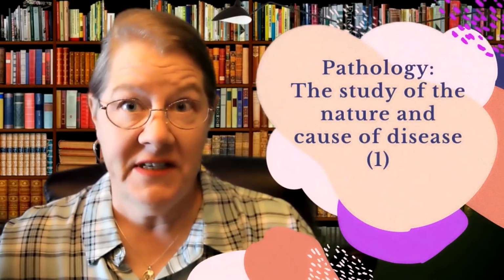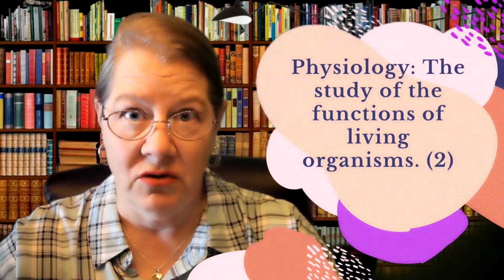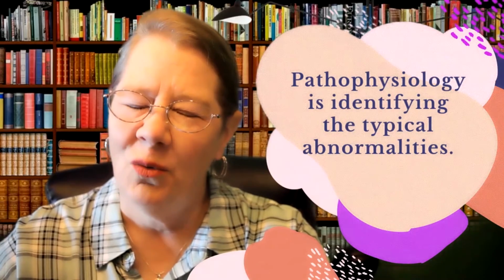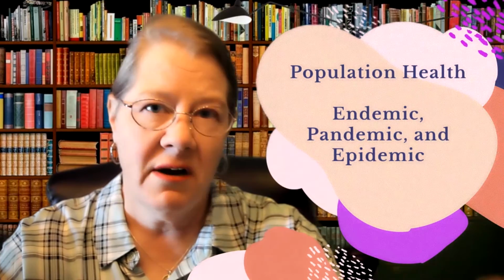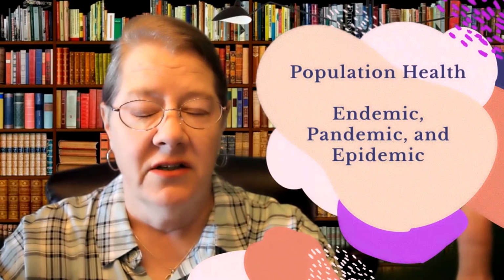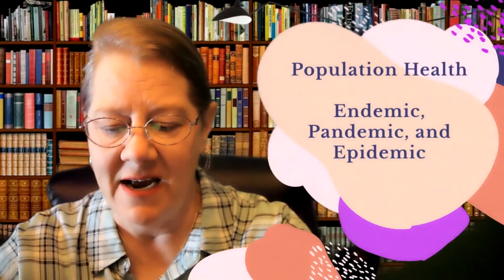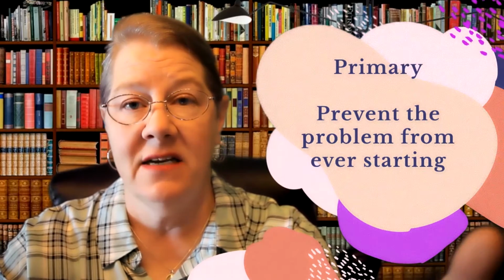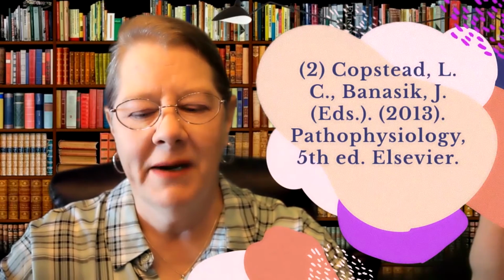Pathophysiology an Introduction